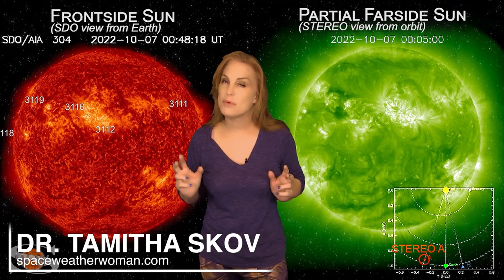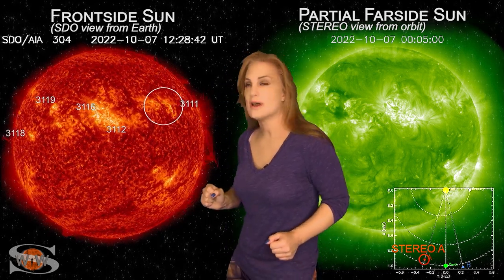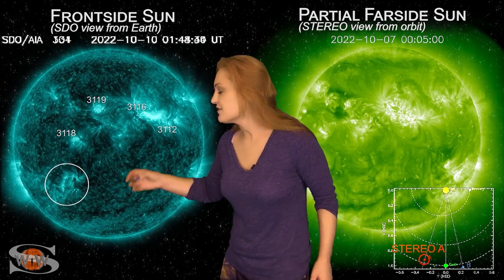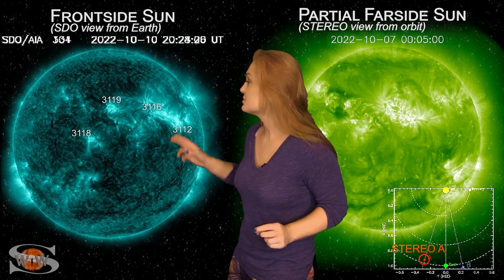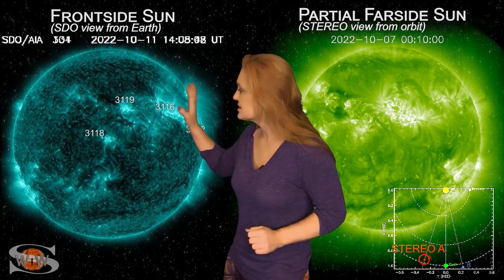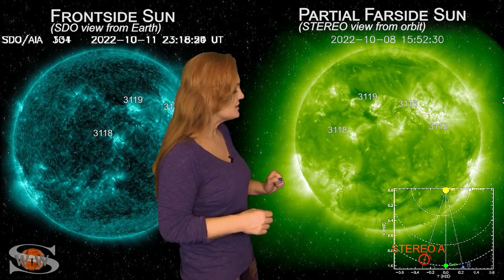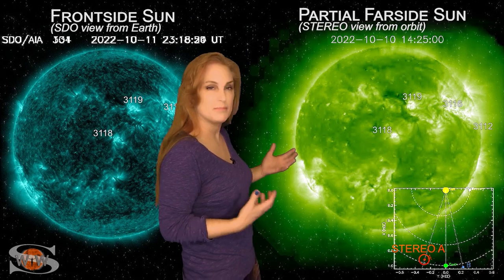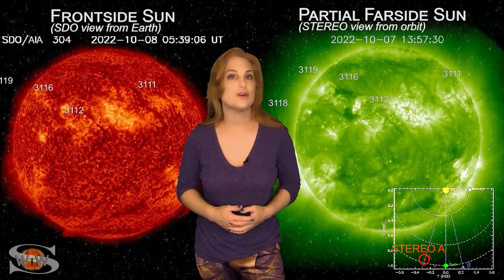Earth Keeps Dodging Solar Storms! // Space Weather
Dr. Tamitha Skov is here with this week's Space Weather report, showing us the current and future active regions on the Sun, and how the Earth has been dodging solar storms over the past few days.